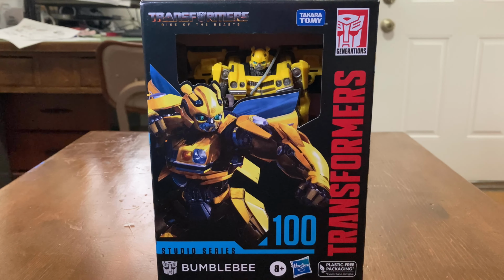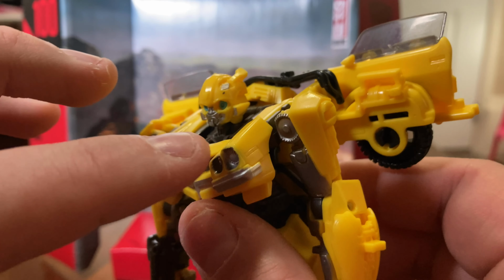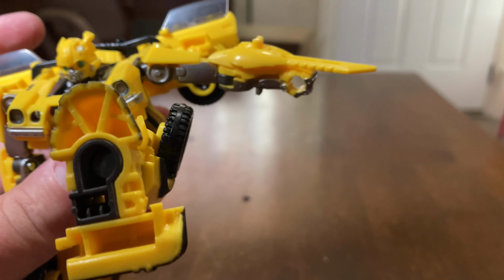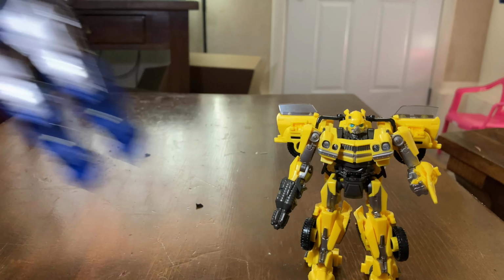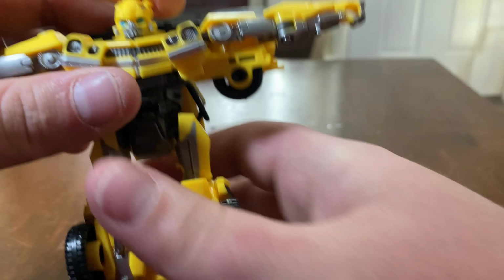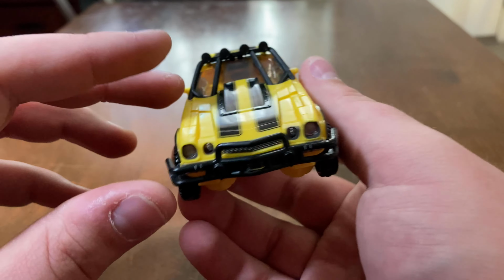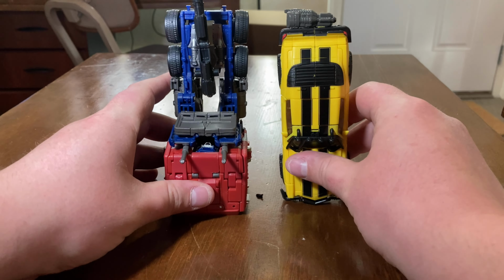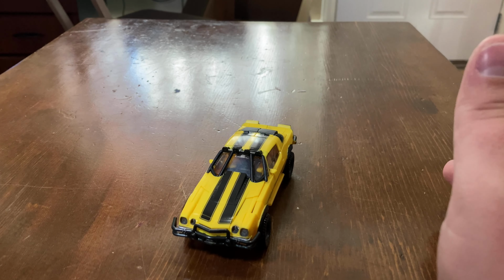Transformers rise of the beasts studio series bumblebee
Video review on one of the most iconic characters from the series hope you enjoy the figure and enjoy the show